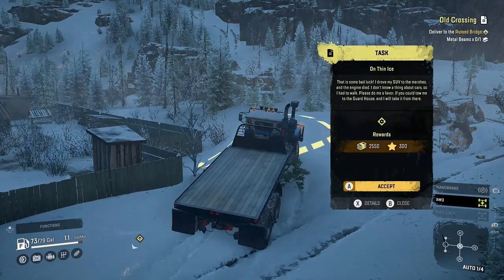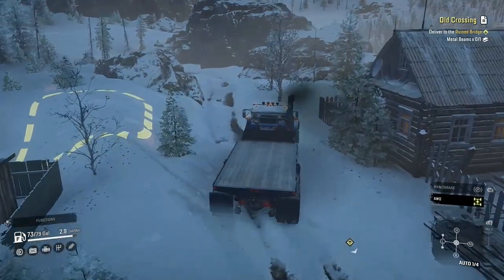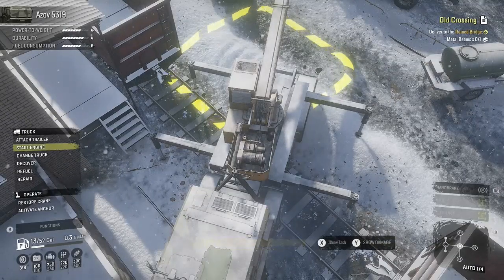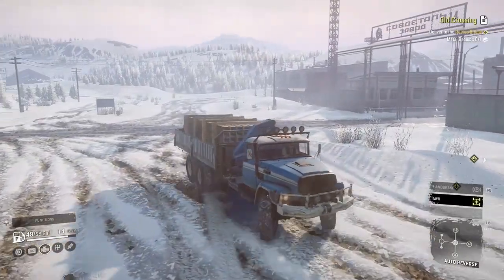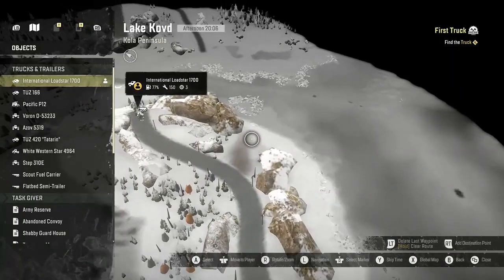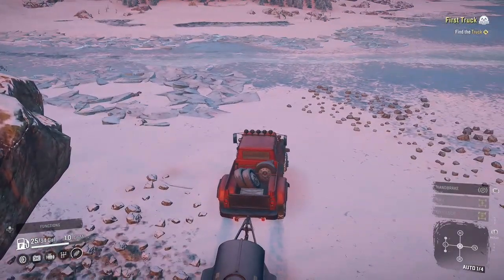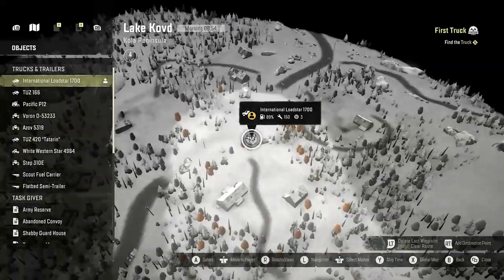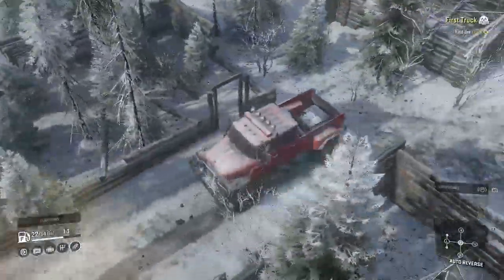SnowRunner E71 Exploring Kovid